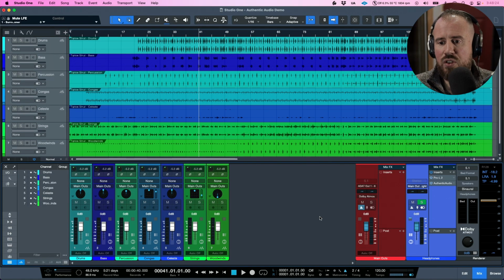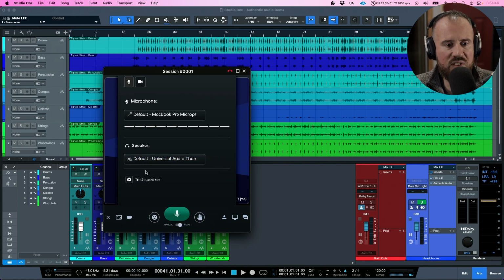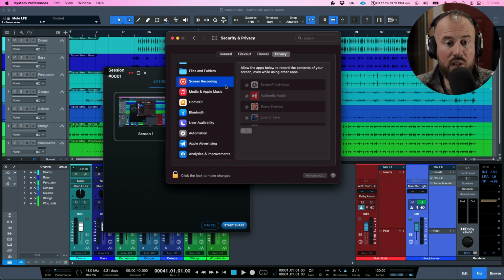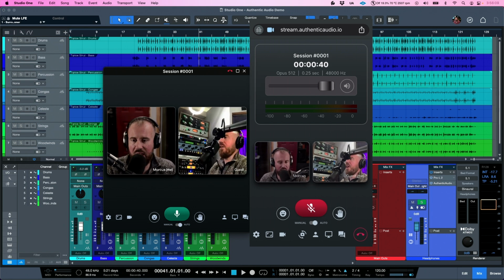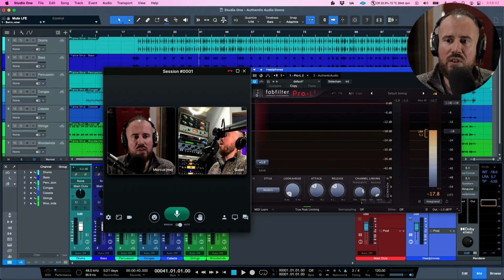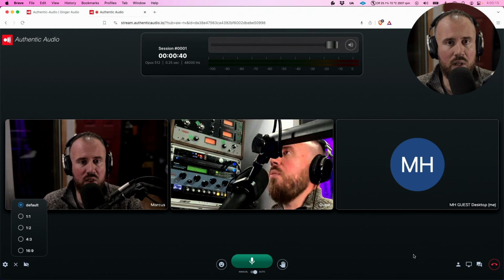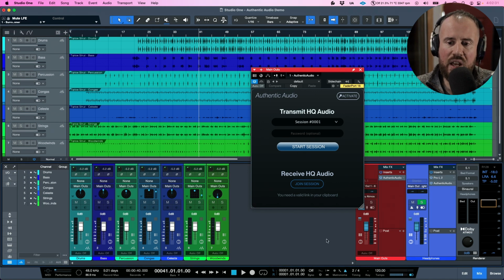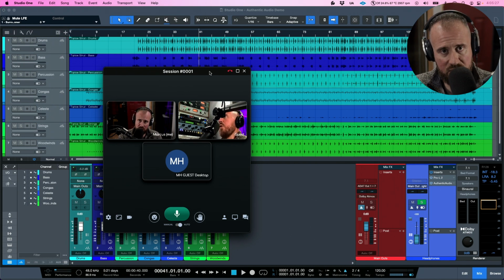Authentic Audio Tutorial: Stream High-Quality Audio Remotely with Marcus Huyskens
Marcus Huyskens dives deep into Authentic Audio by Ginger Audio, a real-time, high-quality audio streaming plugin that transforms collaboration in music production. Compatible with VST3, AAX, and Audio Units plugin formats, and accessible on supported web browsers across desktop and mobile devices, Authentic Audio opens up a world of possibilities. From setting up sessions to joining others' sessions with a simple URL link, Marcus covers every feature. Explore the ability to password protect sessions, adjust audio quality and latency, and even integrate video for a comprehensive collaborative experience. Learn how to manage TalkBack options, share screens for focused feedback, and adjust the high-quality audio stream for optimal listening. Whether you're joining from a mobile device or desktop, Authentic Audio ensures seamless integration and communication for producers and engineers alike.

Key Highlights:

-Introduction to Authentic Audio's seamless collaboration capabilities.
-Step-by-step guide on creating and joining sessions with URL links.
-Tips on managing audio quality, latency, and session security.
I-nsights into integrating video, managing aspect ratios, and screen sharing for effective communication.

Ideal For: Music producers, audio engineers, and anyone looking to enhance remote collaboration in their music production process.

00:00 - Intro
00:26 - Setting up a Session
01:05 - Quality and Latency Settings
01:51 - Setting up Video and Talkback
03:02 - Setting Aspect Ration for Video Call
03:12 - Disabling Video / Talkback Mic
03:32 - Reacting with Emoji's
03:48 - Raising a Virtual Hand
04:06 - Toggle Self View (Video)
04:21 - Screen Sharing Options
04:29 - Allowing OS Permissions (Mic, Camera, Screen)
05:13 - Authentic Audio on Mobile Devices
06:17 - Setting Talkback & HQ Levels
06:51 - Changing Aspect Ration on Mobile Devices
07:14 - Screen Sharing (Screen vs Window)
08:12 - Talkback Auto-Mute when HQ Audio Active
08:30 - Convenience of Mobile Devices with Authentic Audio
08:47 - Using Authentic Audio on Desktop Browsers
09:31 - Setting up Camera & Talkback Mic
09:50 - Balancing the HQ Audio with Talkback Mic
10:10 - Adjusting Video Aspect Ration on Desktop Browser
10:31 - Screen Sharing on a Desktop
12:00 - Sharing Multichannel Audio
13:21 - Online Collaboration in Immersive / Multichannel Formats
14:29 - Support For Any Application with AU, VST, AAX Plug-In's
15:01 - Outro